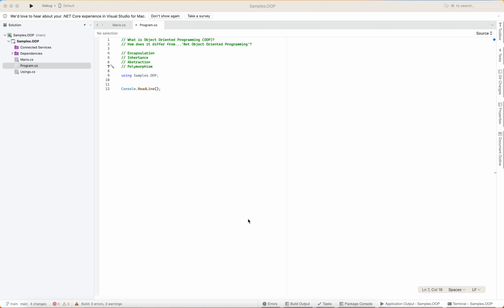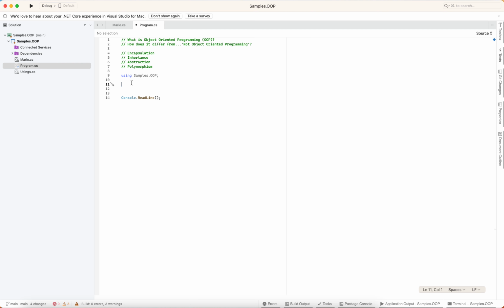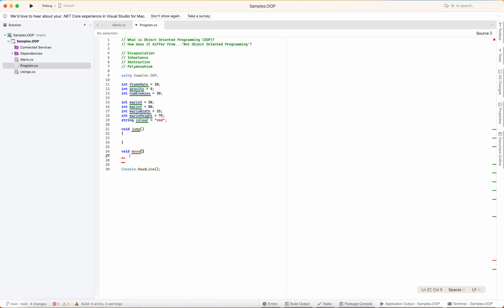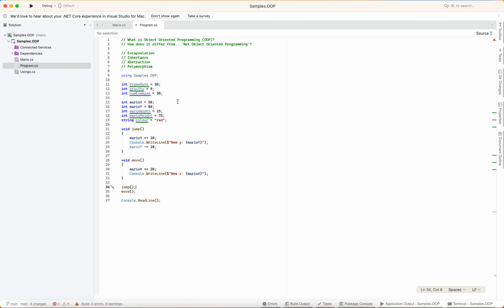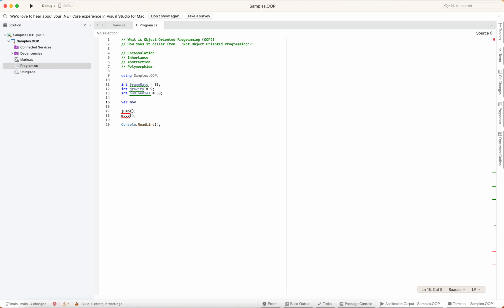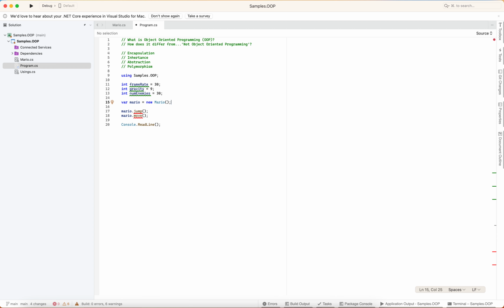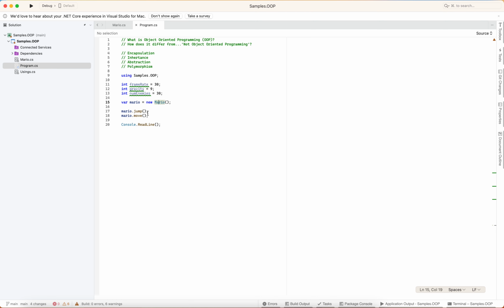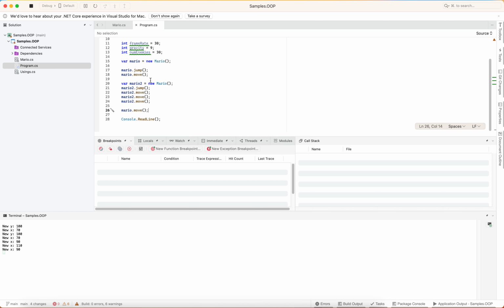OOP Concepts Part 1 - Encapsulation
In this video, I go over the basic fundamentals of Object Oriented Programming (OOP), starting with encapsulation.

The examples are in C#, but we don't dive too deep into the syntax such that knowledge of any high-level programming language should be enough to benefit from this overview.

This is a 4-part series. Links to the rest of the series is below.